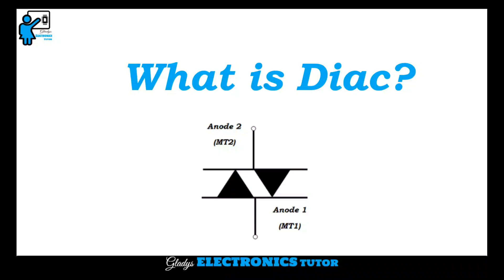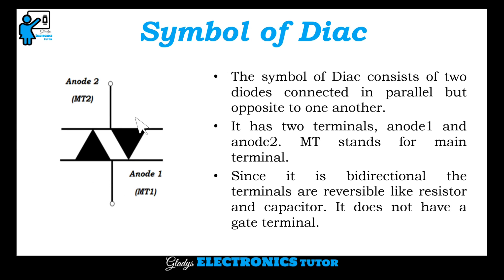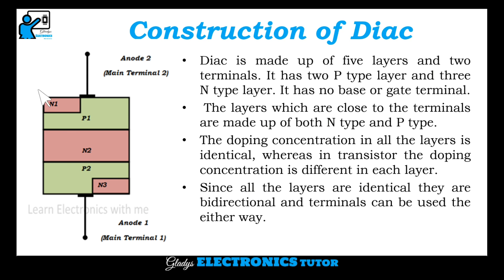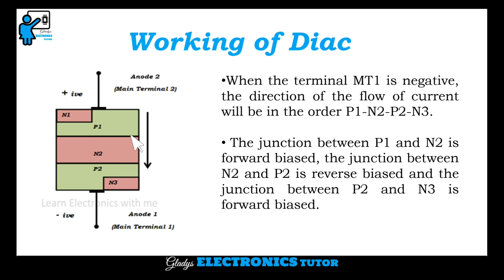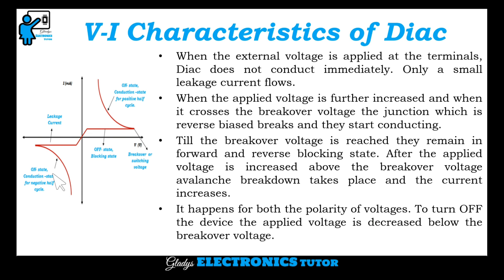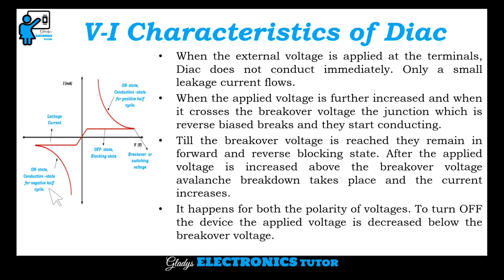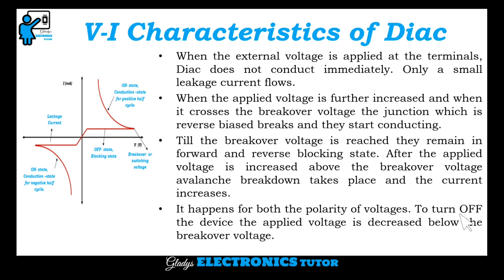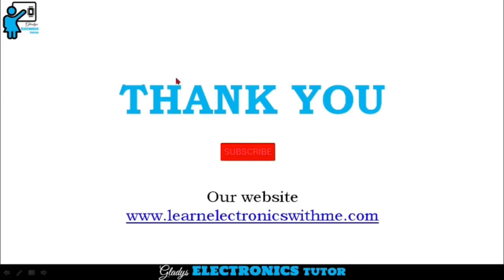What is Diac?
In this video we have discussed about What is Diac, Symbol of Diac, Construction of Diac, Working of Diac, V-I Characteristics of Diac, Advantages of Diac, Disadvantage of Diac and Applications of Diac.

Diac is a two terminal bidirectional semiconductor switch. ‘Di’ stands for two and ‘ac’ stands for alternating current. So Diac is a diode for alternating current. It belongs to Thyristor family.